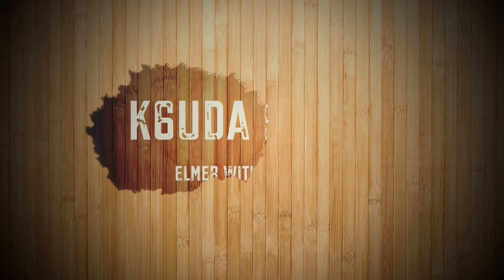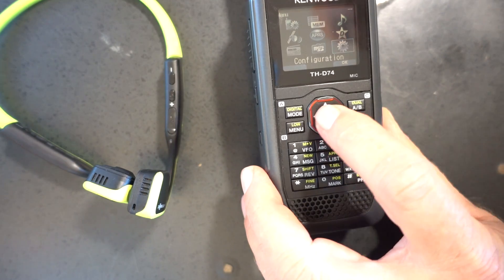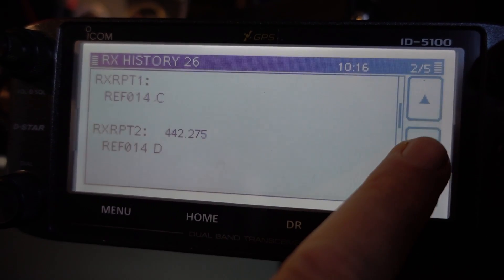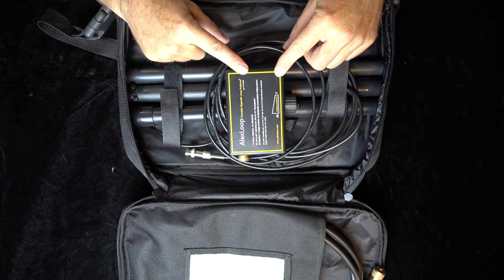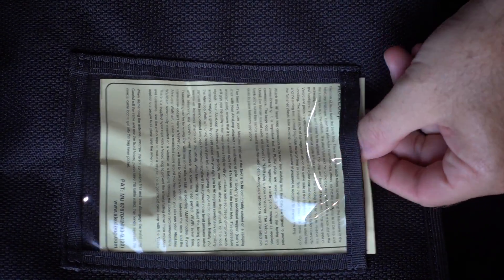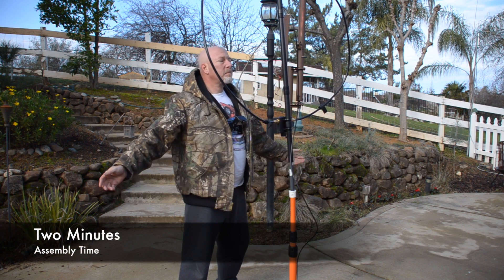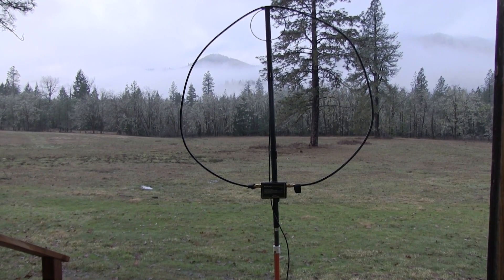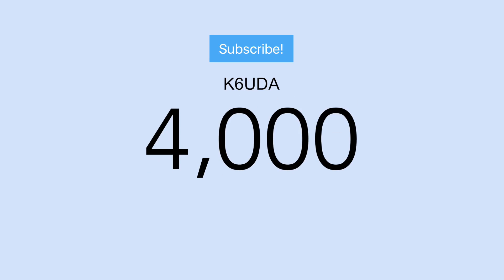Alexloop Review redux, an update on the TH-D74a plus something new K6UDA Radio Episode 32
The SARK 110 Antenna Analyzer
It’s Halloween and you’ve never seen a ham radio show like this one before. This week I’m re reviewing the Alexloop Walkham Magnetic loop antenna. Next time, I’m shooting out with the big three loops. I’ve got a short update on my Kenwood TH-D74a and… well, Ask Bob Anything.